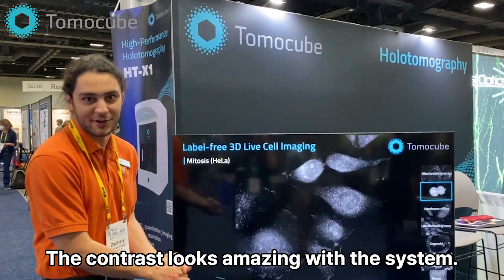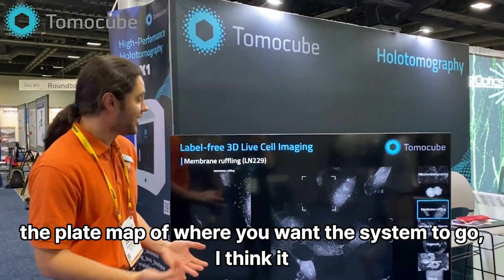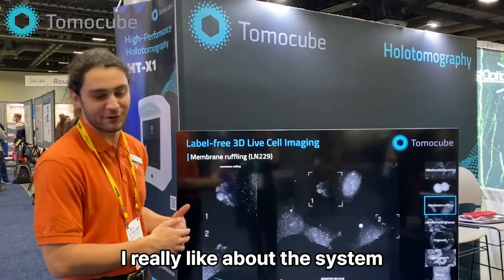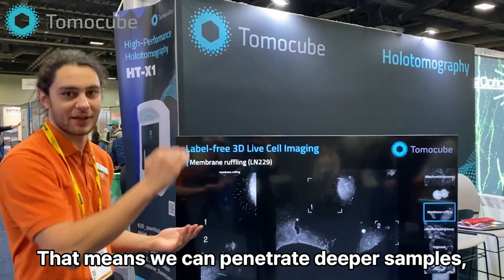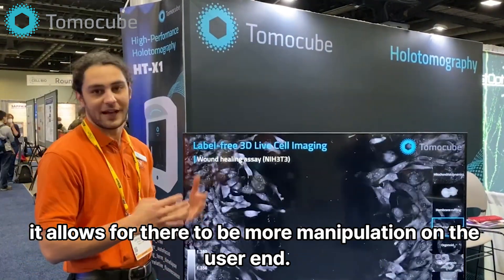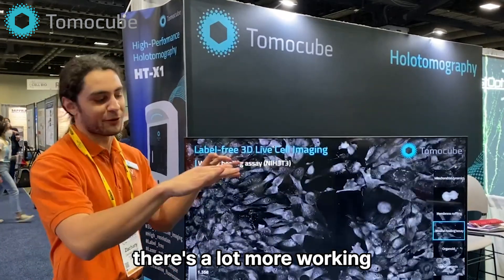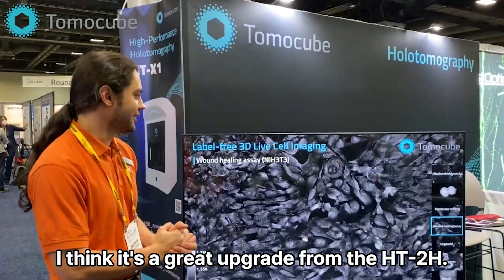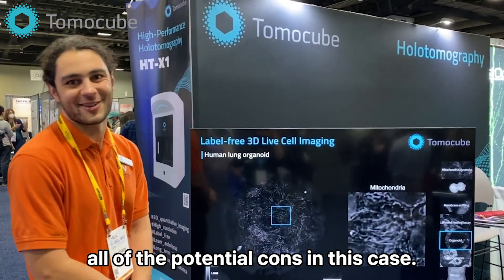Game-changing HT-X1 imaging system - An interview with Technical Sales Specialist Zachary Flegal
Multiplate compatibility, amazing contrast, user-friendly, increasing working distance and more.. Let's hear what Zachary Flegal from the Nexus Scientific talked about the game-changing benefits of the HT-X1.